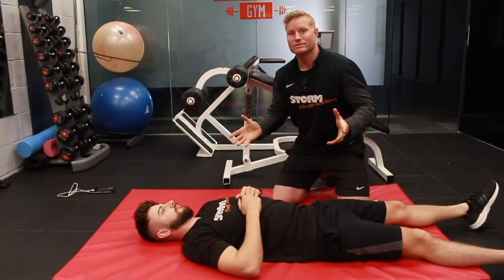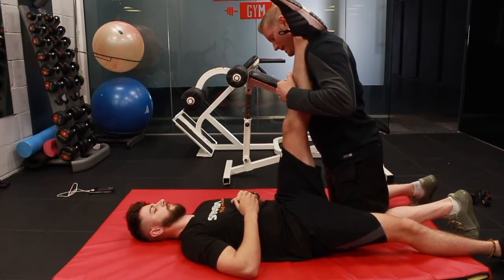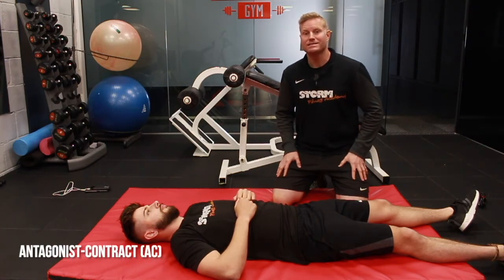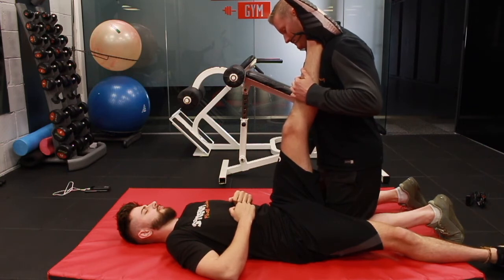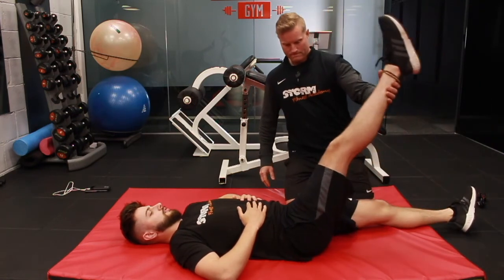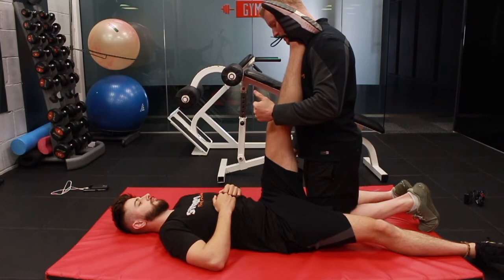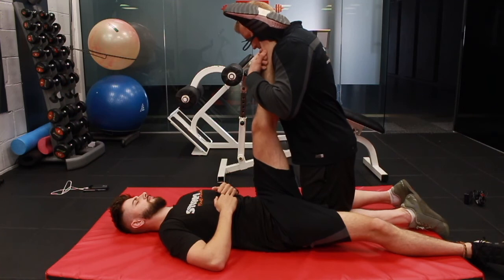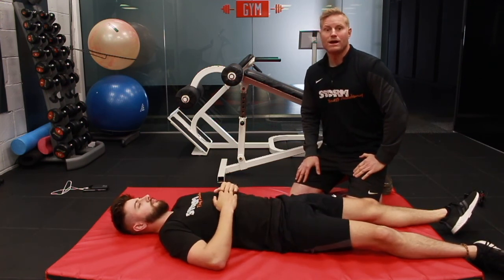Training techniques - Proprioceptive neuromuscular facilitation (PNF)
1.Contract-Relax
2. Antagonist-Contract
3. Contract-Relax-Antagonist-Contract